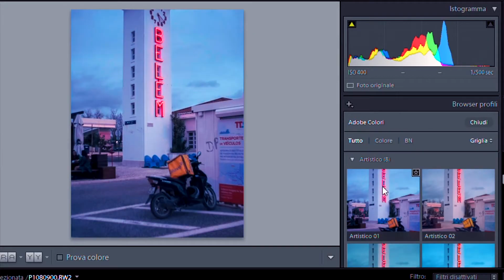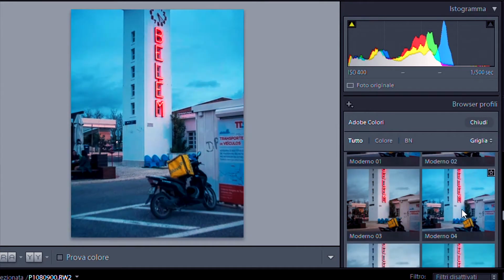What No One Tells You About Presets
heyy everyone, welcome to my last 2020 video. i'm disclosing one of the most important thing i learned using lightroom over the past years, hope it helps 👽